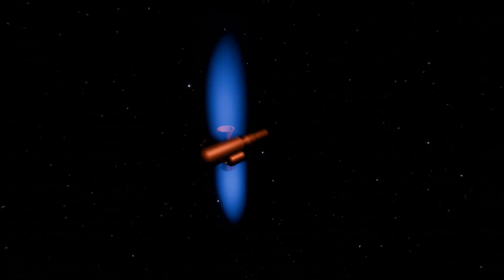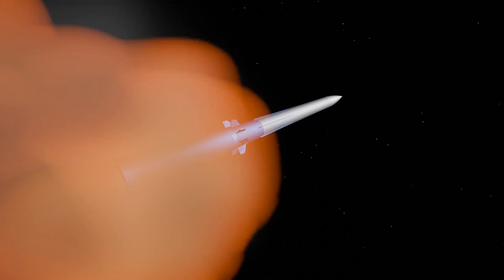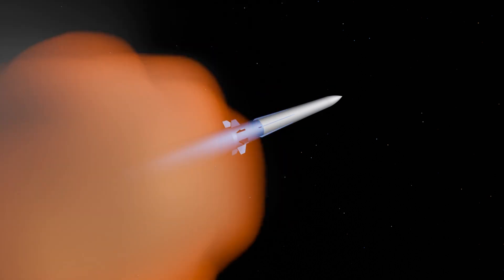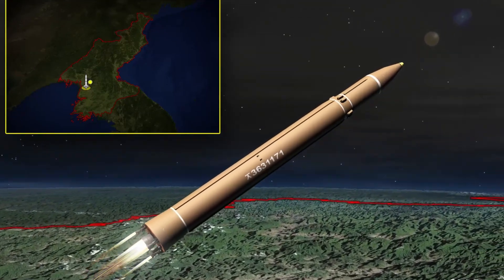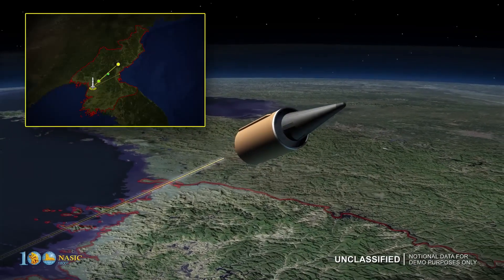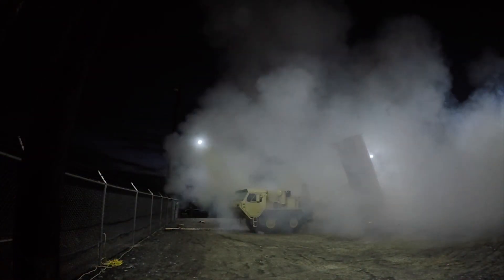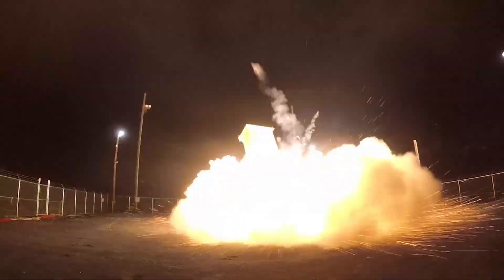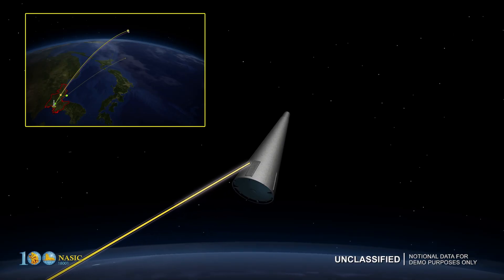How kinetic kill vehicles works?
Imagine a weapon that destroys targets without a single. That's the power of Kinetic Kill Vehicles (KKVs). In this video, we uncover the engineering brilliance that allows these interceptors to "hit a bullet with a bullet" at extreme velocities. Understand the fundamental physics behind their destructive power, the critical need for sub-meter accuracy, and the complex interplay of advanced materials, precise propulsion, and lightning-fast computing that defines KKV design. We delve into the ongoing battle against advanced decoys, highlighting the ingenuity of multi-spectral sensors and integrated defense architectures. From the foundational experiments to the integrated systems protecting nations today and the ambitious future of AI-powered defense, discover why KKVs are at the forefront of modern missile defense technology.

00:00 Introduction
01:02 Kinetic Impact
02:21 Precision Engineering
04:02 Advanced Sensors
06:17 Future Innovations
08:01 Conclusion